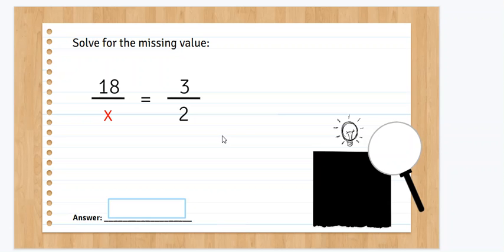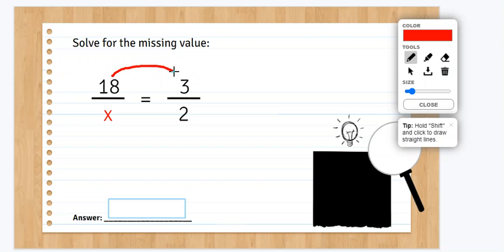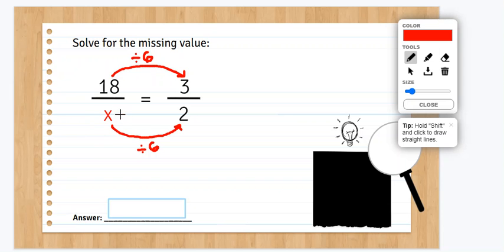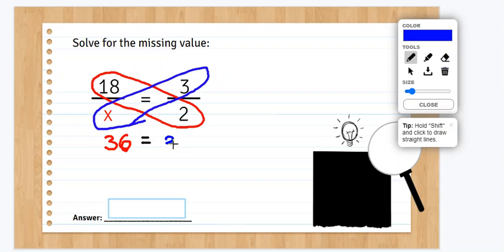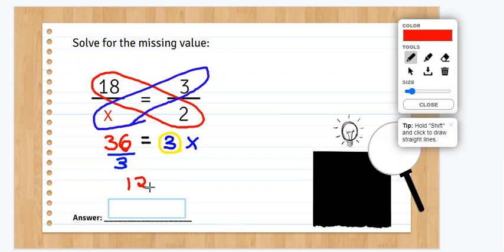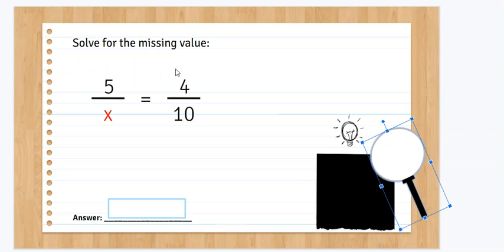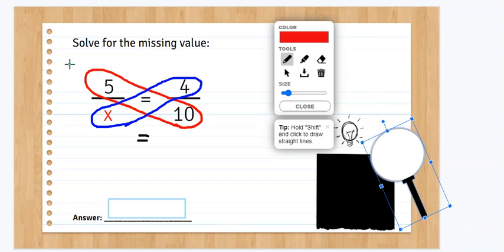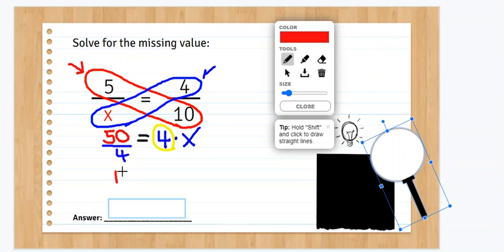Missing Value of A Proportion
Solve for a missing value in a proportion.